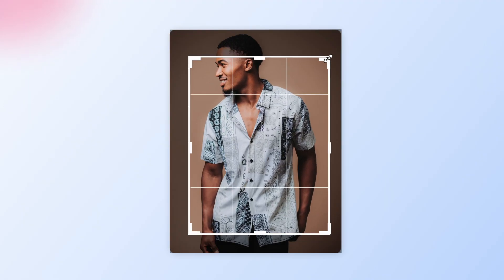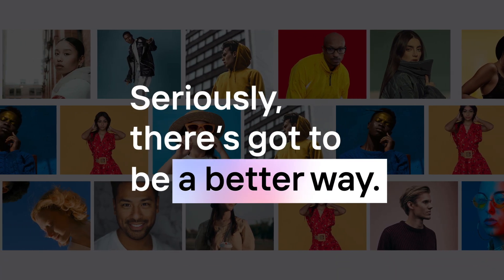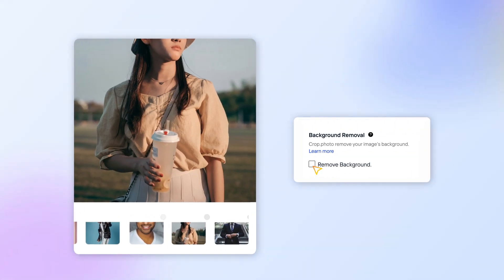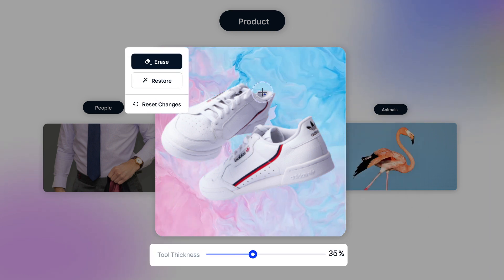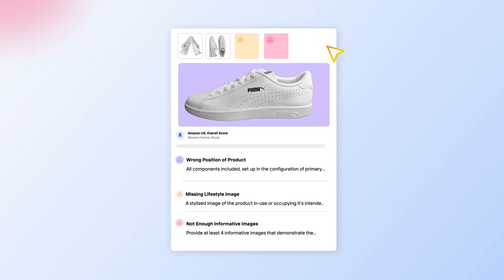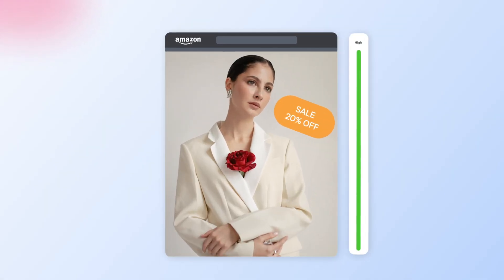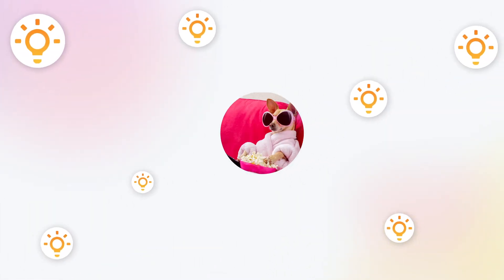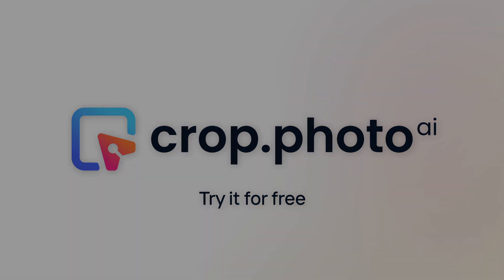Say Cheese to Effortless eCommerce Image Retouching with Crop.photo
Crop.photo is your ultimate cloud-based image editing tool that makes bulk image cropping, resizing, background removal, and image analysis easy and fast.

Our AI-powered image recognition algorithms are designed to help you crop your images to perfection using face and content-aware smart recognition engines.

With our background image remover, you can easily remove unwanted backgrounds from your images, while our content-aware smart resize feature makes it easy for you to resize your images to fit different aspect ratios.

And with our listing image analyzer, you can easily analyze your images to ensure that they meet marketplace guidelines, saving you time and effort. So, whether you're an eCommerce retailer, photographer, or creative agency, Crop.photo has got you covered!